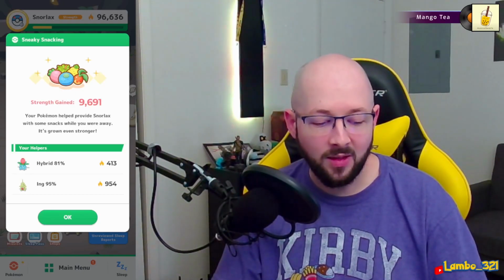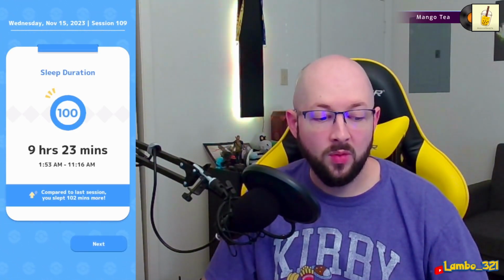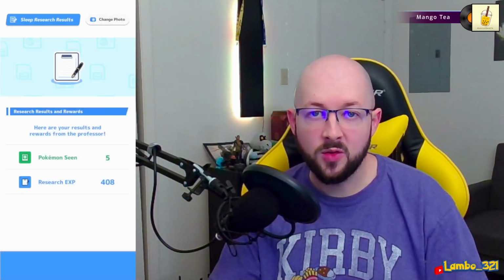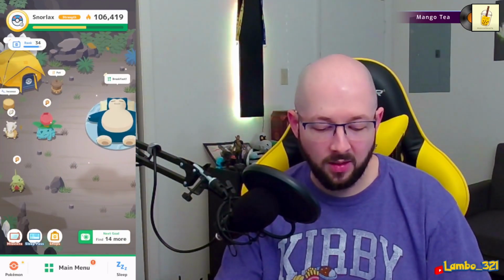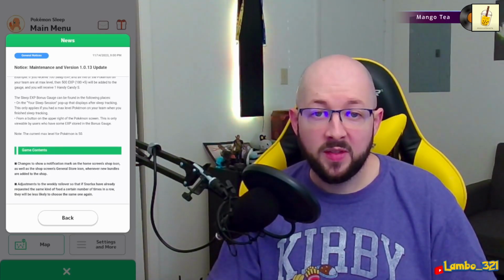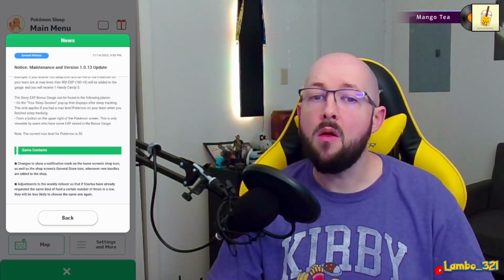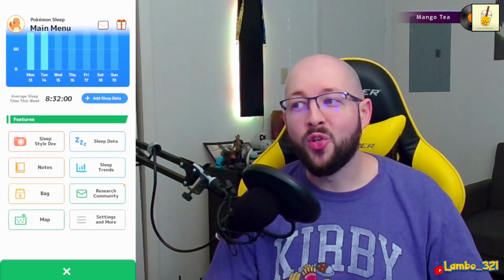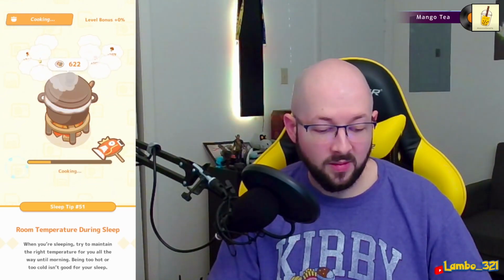New QoL features AND end game content! Sleep research for Nov. 15, 2023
What's up, dudes!?

Thanks for clicking on the video! If like what you saw, smash the thumbs up button. It really helps out with the algorithm.